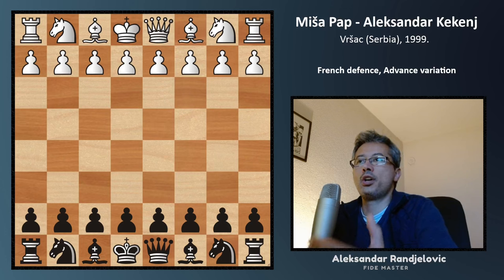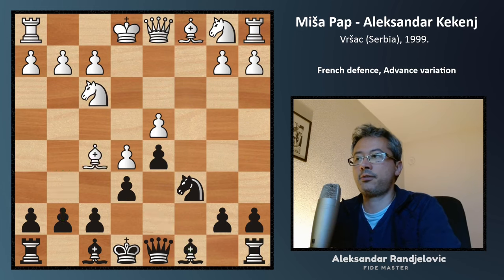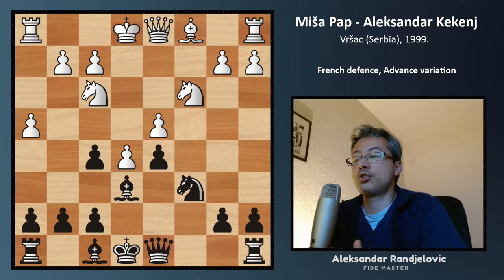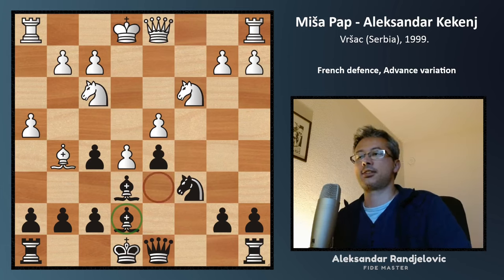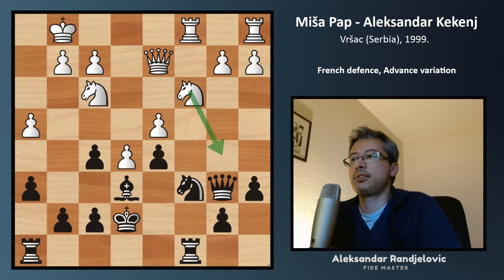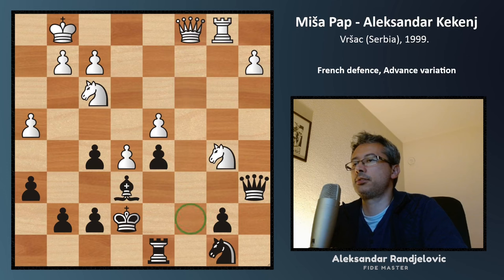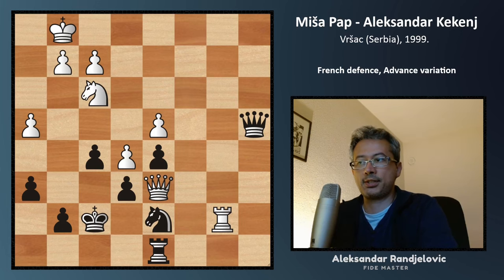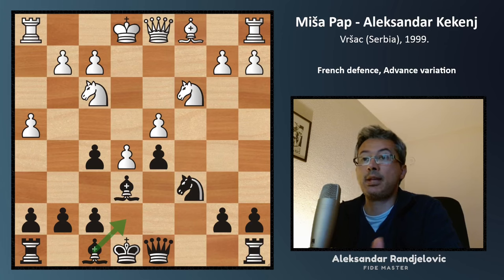French defense: Advance variation with 5...Nge7 | Model Game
French defence: Advance variation with 5...Nge7, and a beautiful hidden idea for White to strategically dominate the board and take away any chance for Black to revive their strategic goals.

Here is an example of Black not being cautious on the dark squares, allowing white to exchange the dark-square bishops and dominate the middlegame.

This game is played at the Yugoslav Team Chess Championship in Vršac, Vojvodina (Serbia), back in 1999. It is interesting from perspective of how the French defence (Advance variation) should be played as White, including a serious positional mistake made by black (me). An exciting game that teaches us all that we can't relax in the opening phase and play on autopilot. In this case the dark-square complex have quickly become unrepairable weakness in black's position.

To underline what you are going to see here:
- couple of interesting ideas in the Advance variation of the French defence,
- black being on an autopilot mode, ignoring the importance of controlling the dark-square complex in the French defence pawn structure middlegame,
- a beautiful tactical idea of White,
- a zugzwang situation in middlegame phase!

Level: Intermediate.

Miša Pap (2272) - Aleksandar Kekenj (2236)
Vršac, 1999.
(French defence: Advance variation)

1. e4 e6 2. d4 d5 3. e5 c5 4. c3 Nc6 5. Nf3 Nge7 6. Bd3 cxd4 7. cxd4 Nf5 8. Bxf5 exf5 9. Nc3 Be6 10. h4 Be7 11. Bg5 Qb6 12. Bxe7 Kxe7 13. Qd2 h6 14. O-O Rac8 15. Rfc1 a6 16. b4 Rhd8 17. Rab1 Nb8 18. b5 Rc4 19. bxa6 Qxa6 20. Nb5 Rxc1+ 21. Qxc1 Nd7 22. Nc7 Qa7 23. a4 Qxa4 24. Nxe6 fxe6 25. Rxb7 Qa6 26. Qc7 Qa4 27. Qd6+ Kf7 28. Kh2 f4 29. Rc7 Qb5 30. Ra7 g5 31. hxg5 hxg5 32. Nxg5+ Kg6 33. Qxe6+ Kxg5 34. Qe7+ Kf5 35. Qxd8
1-0

french defence
french pawn structure
strategy behind opening